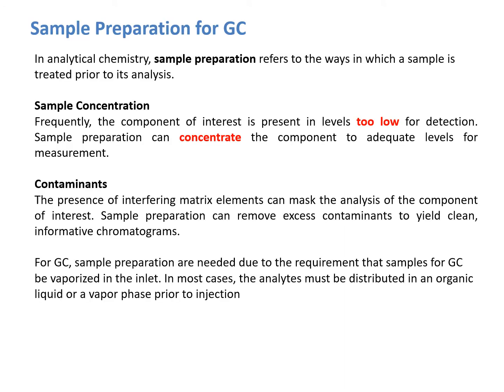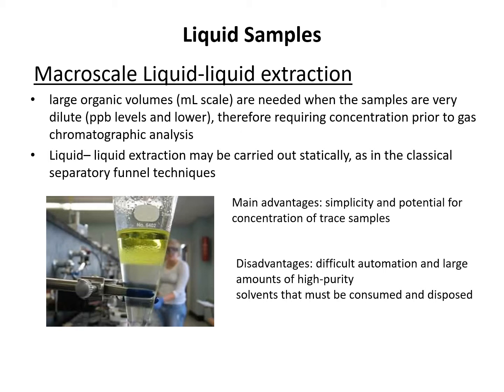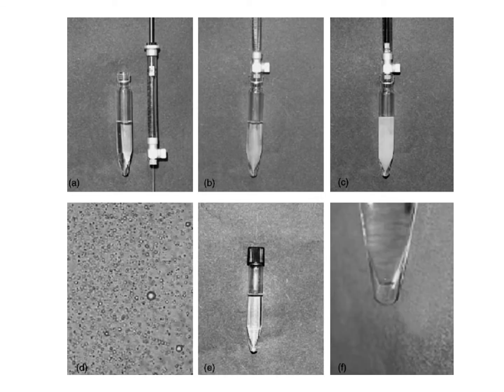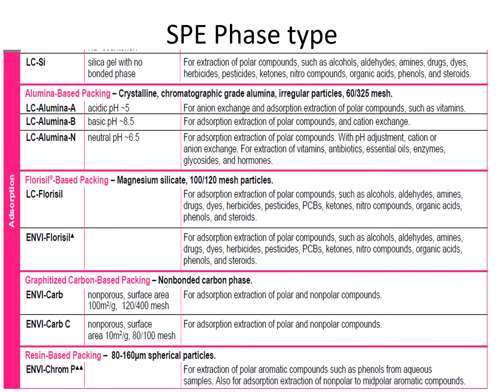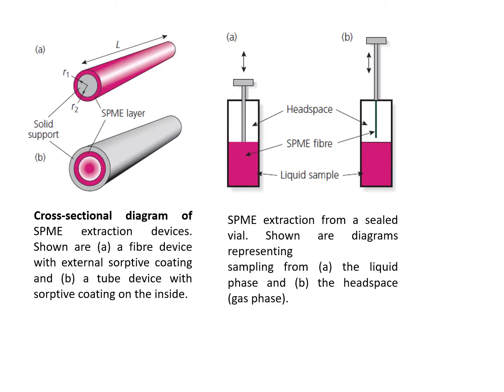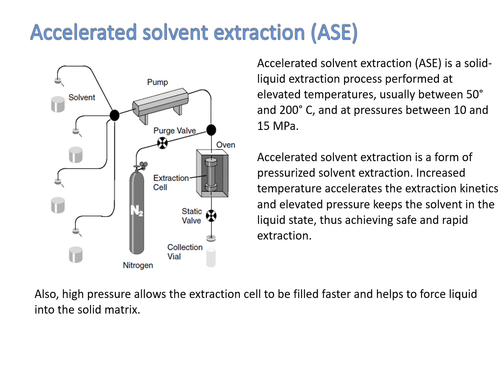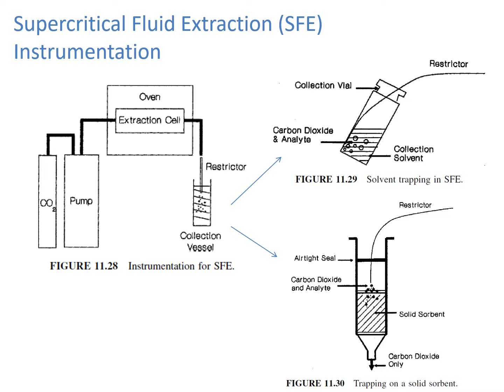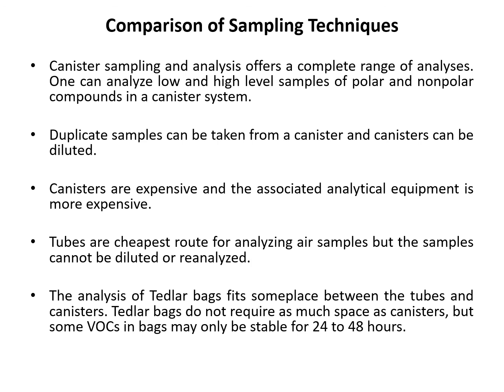Sample Preparation in gas chromatography